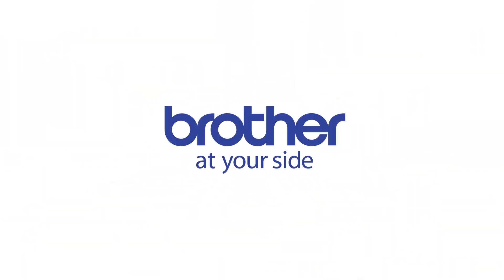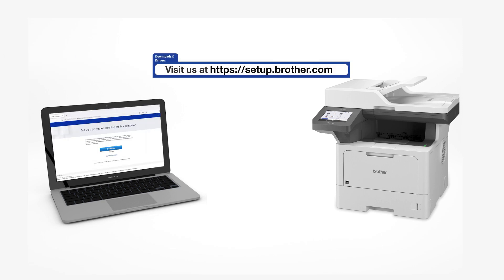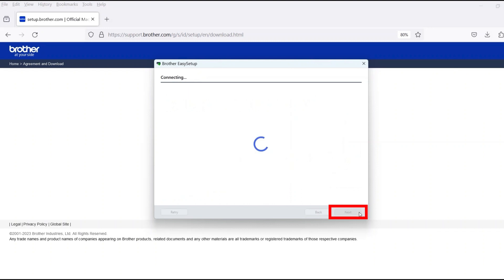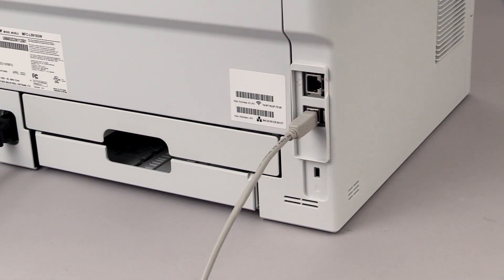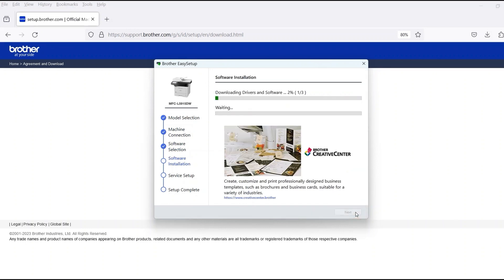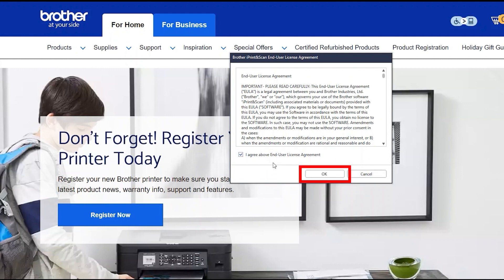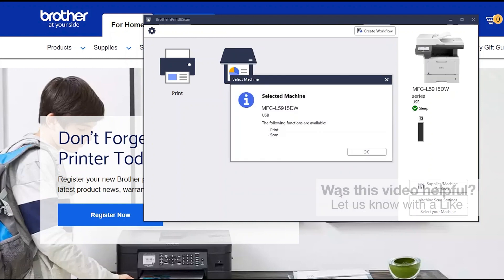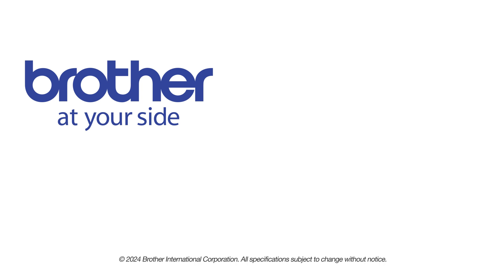Install MFCL5915DW with USB - Windows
Learn how to set up your Brother MFC-L6515DW laser printer with a USB connection in this tutorial.

Models covered:
Brother MFCL5915DW

Quick Links / Table of Contents:
Intro 00:00
Models covered 00:10
Download the software - 00:20
Running the Installer software - 00:30
Connect cable - 01:00
Setup iPrint&Scan - 01:35

Transcript:
Welcome. Today we’re going to learn how to install your Brother MFC-L5915DW on a USB connected computer.

Select Wired Network or USB  and then click "Next."
Click "Next"

When prompted, connect the machine to your computer with a USB cable. Cable lengths over six feet are not recommended. Verify your machine is powered on.

Verify the connection is set to USB. Select your model, then click OK

Customers also searched:
Brother MFC L5915DW USB Windows